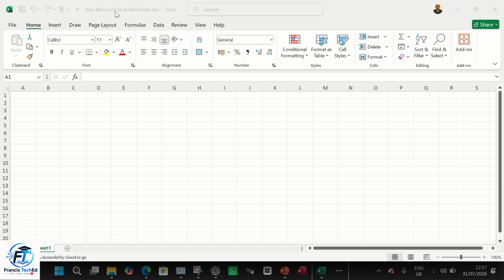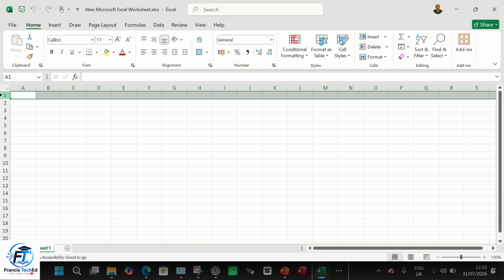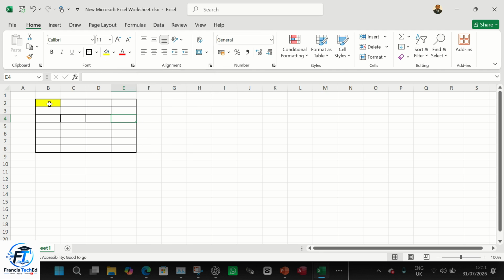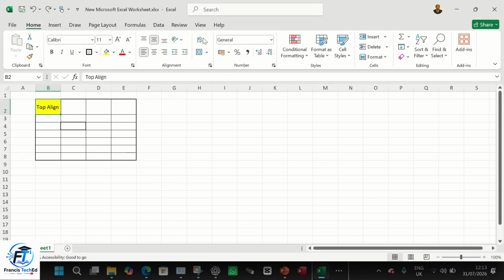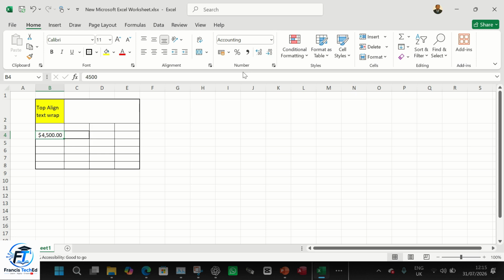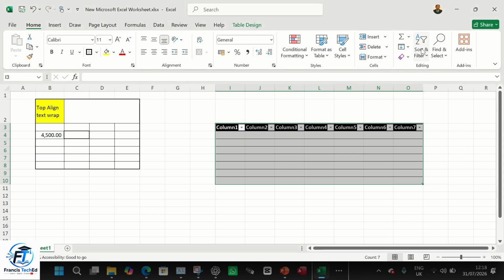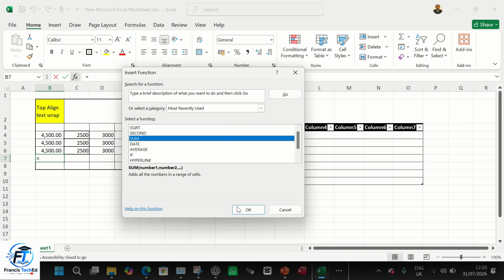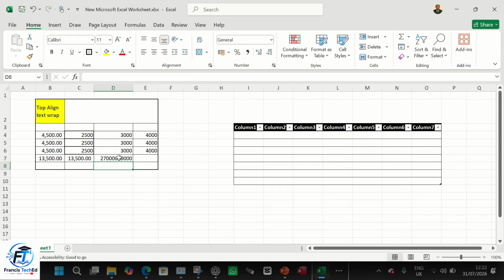Introduction to Spreadsheet - Spreadsheet 101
This video explains the basics of spreadsheet using Ms Excel.

Kindly leave your feedback in the comment section.

Happy viewing.